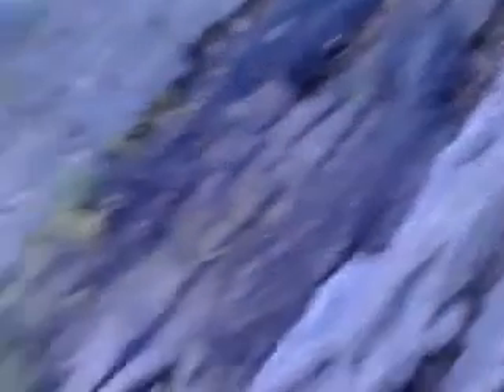A Couple Of More Helpful Tips And Tricks!!!